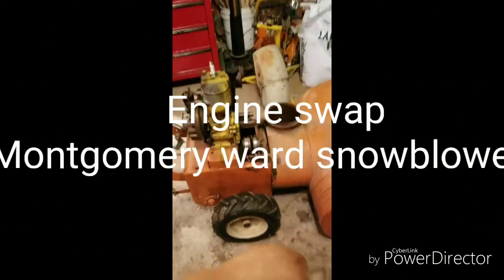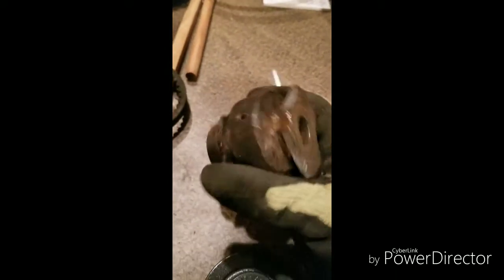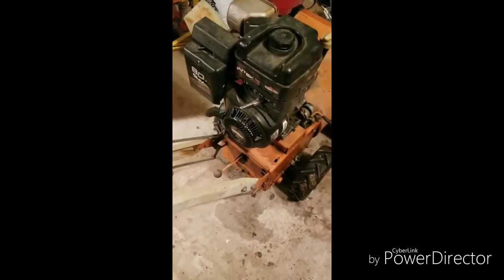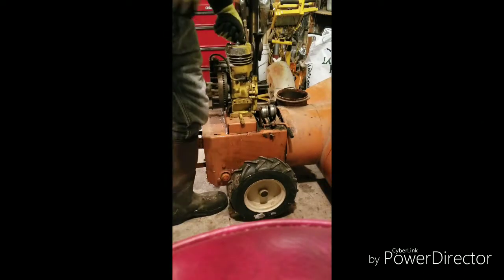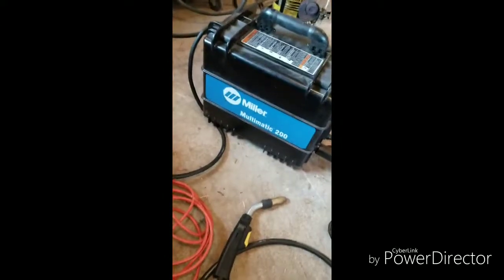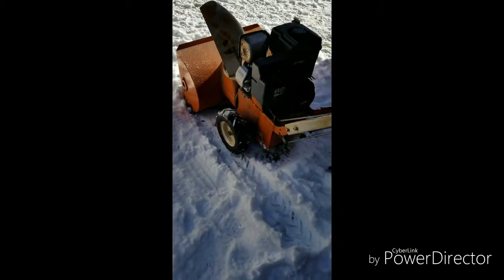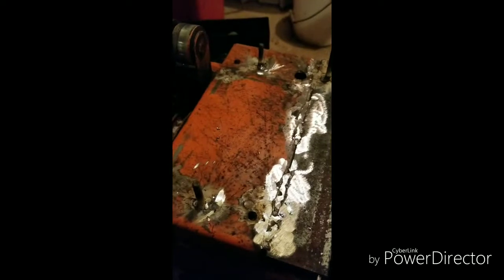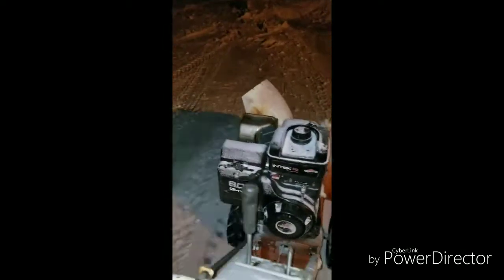Engine swap glison Montgomery ward snowblower part 1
Swapping motor on snowblower